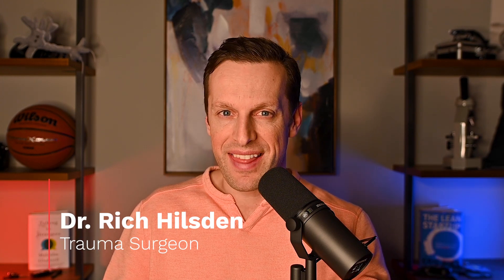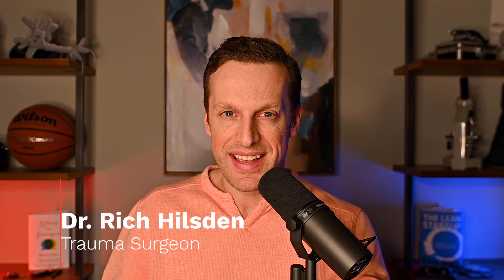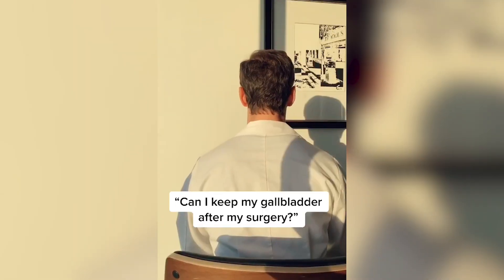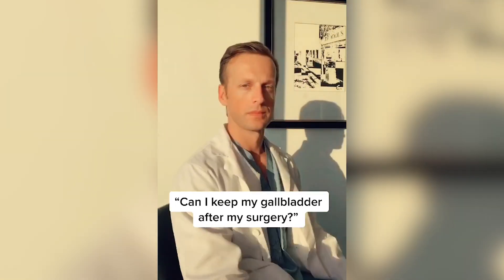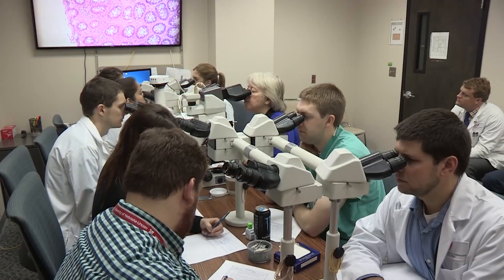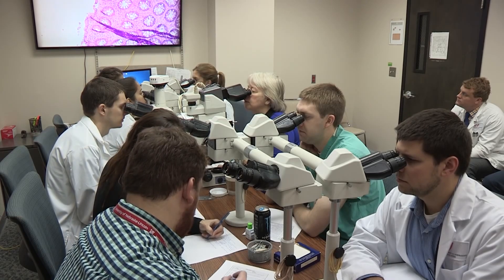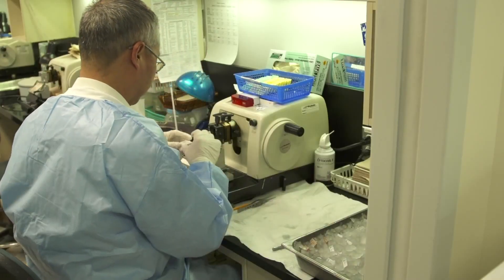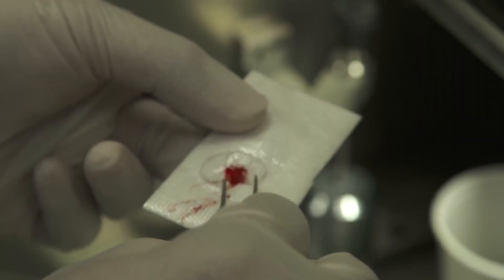No YOU CAN'T take your organs home with you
A common question I get is "can I take my gallstones home with me?"  Here I (Dr. Hilsden) discuss this.  Why you can't take your gallstones home, well maybe in some cases you can.